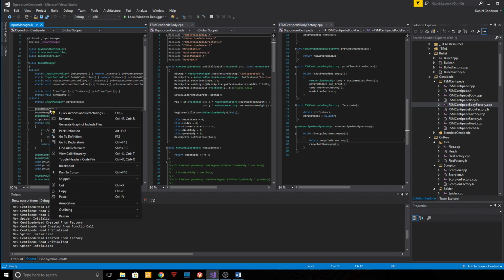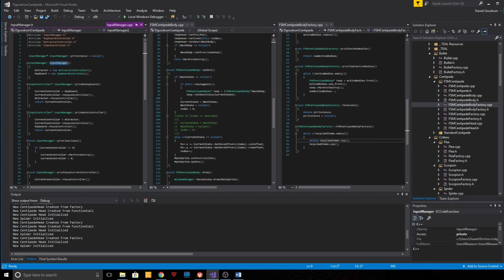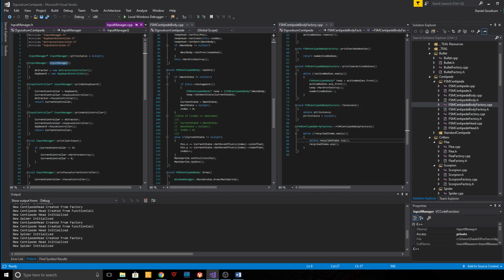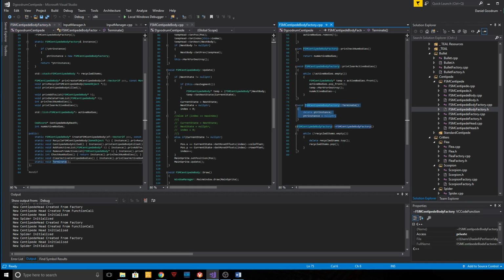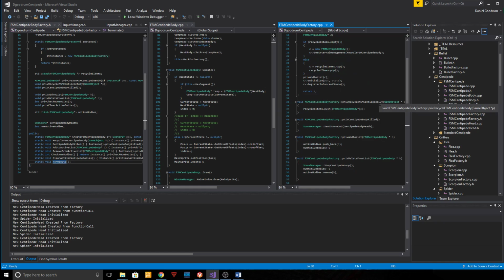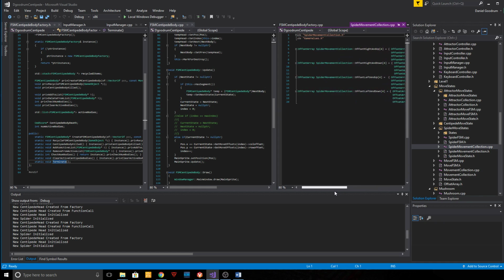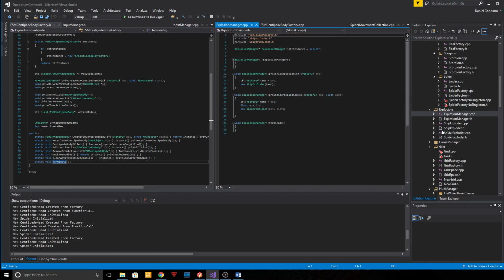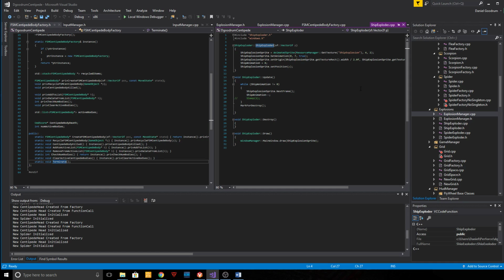CodingElements FinalThoughts Vid8